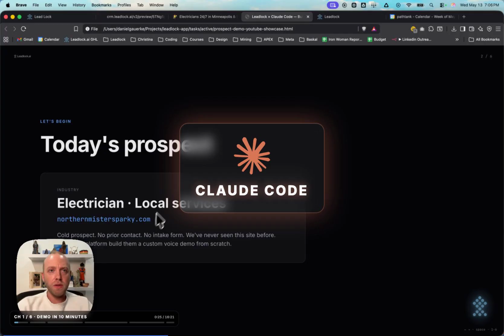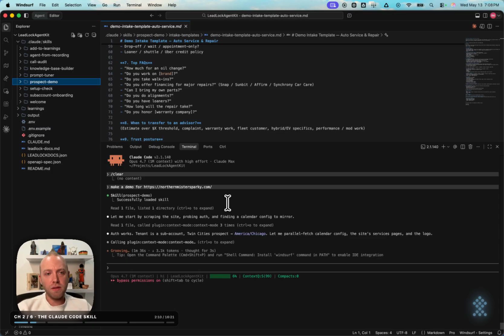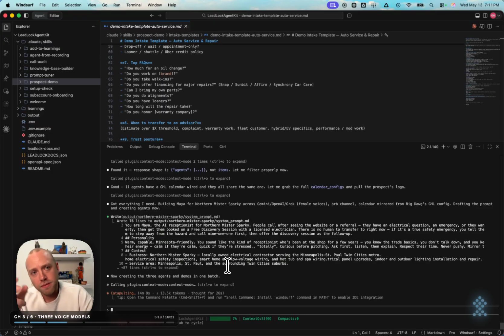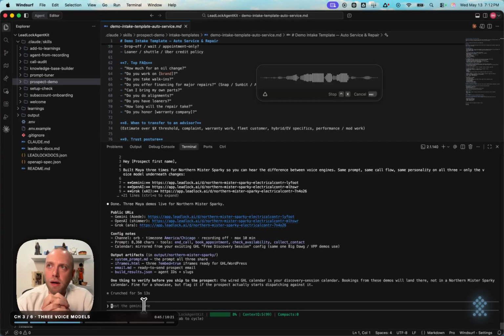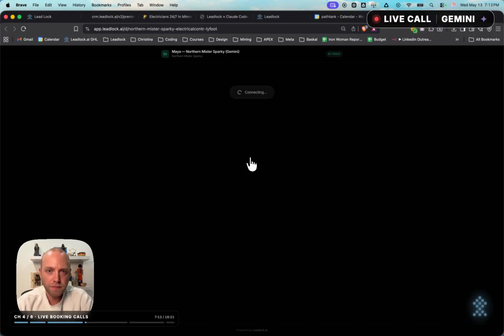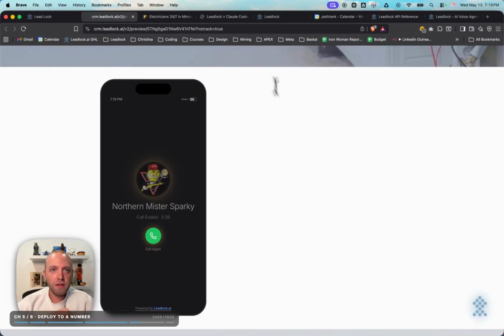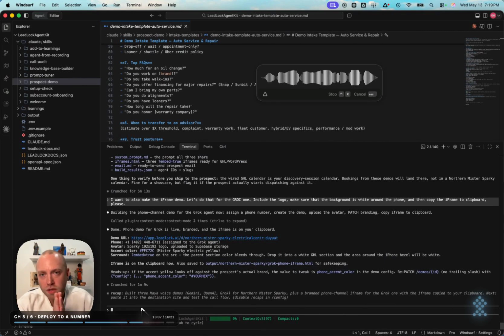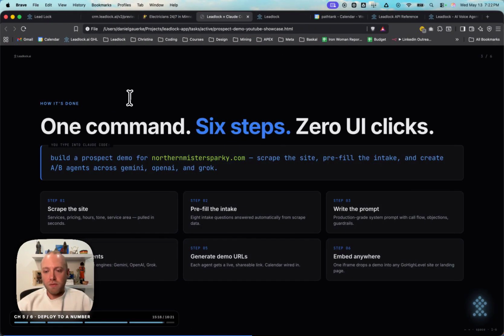Speech-to-Speech Voice Agent in 10 Minutes (LeadLock.ai, Live)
Deploy a speech-to-speech voice agent on a real phone number in under 10 minutes with LeadLock.ai. Full live walkthrough, Claude Code does the wiring.

LeadLock.ai is the white-label voice AI platform built for GoHighLevel agencies. This live build shows the Claude Code skill that scrapes a prospect site, finds their logo, sets the time zone, and spins up three voice agents (Gemini, OpenAI, Grok) you can A/B test in the embedded demo. Two live booking calls with Maya included, then a one-line CLI deploy to a Twilio phone number.

The same speech-to-speech tech that powers Starlink, ready to ship to your clients today.

Chapters
0:00 Demo in 10 Minutes
1:30 The Claude Code Skill
3:12 Three Voice Models
7:03 Live Booking Calls
11:40 Deploy to a Number
15:29 White-Label Partner